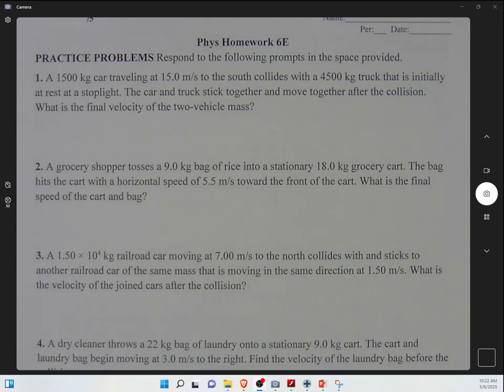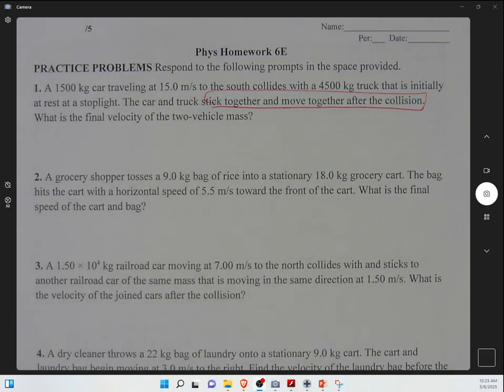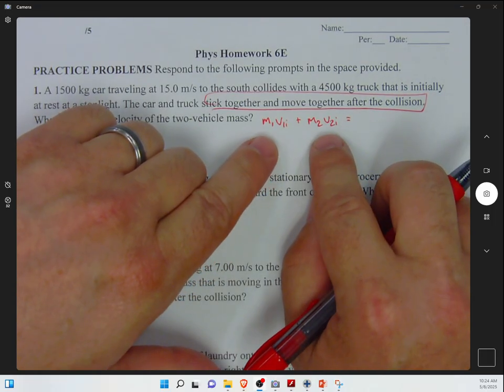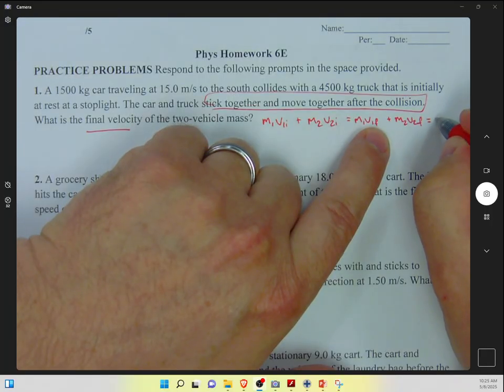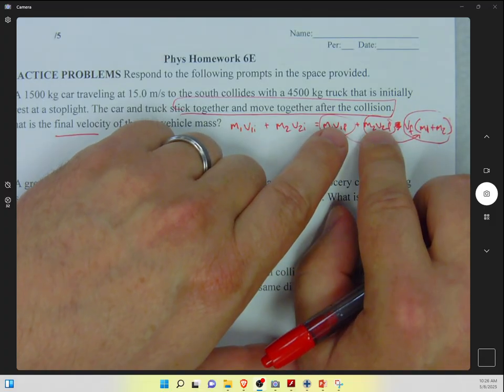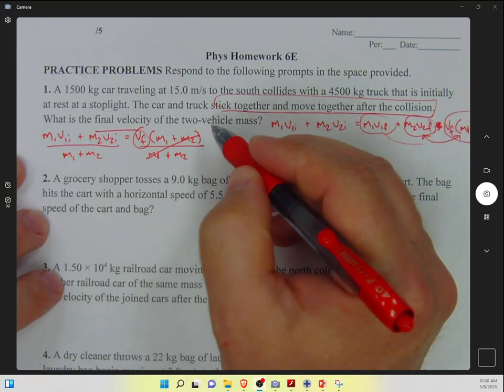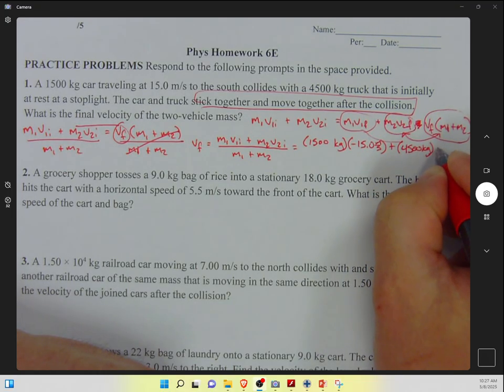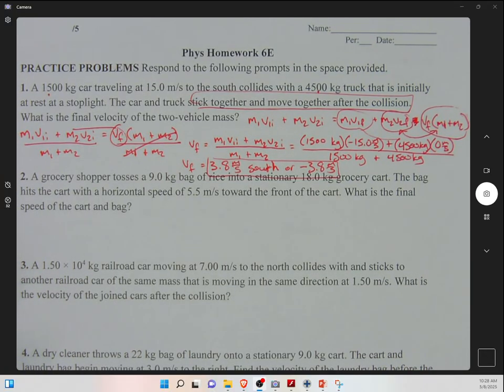Phys HW 6E #1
A 1500 kg car traveling at 15.0 m/s to the south collides with a 4500 kg truck that is initially at rest at a stoplight. The car and truck stick together and move together after the collision. What is the final velocity of the two-vehicle mass?